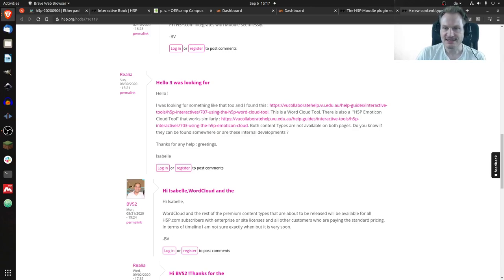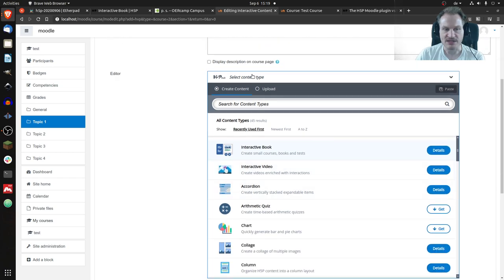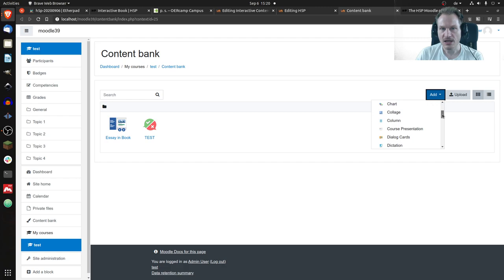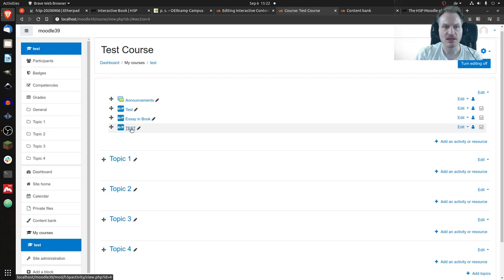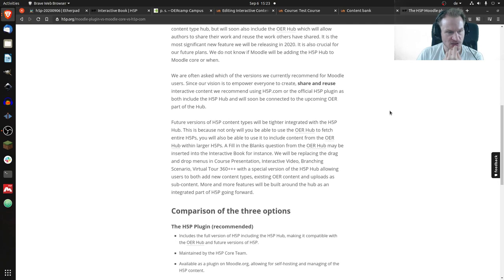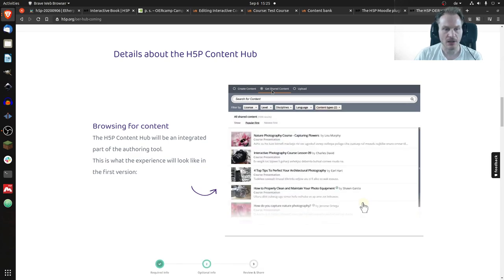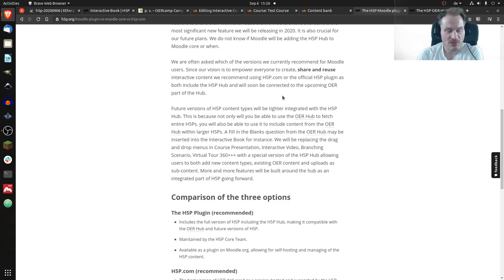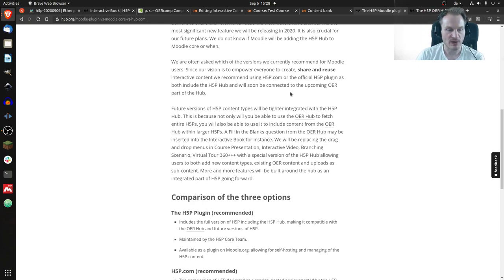Twitch Live Stream Highlight (September 6, 2020): moodle and H5P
What does the future hold for H5P and moodle? Will they play nice together?